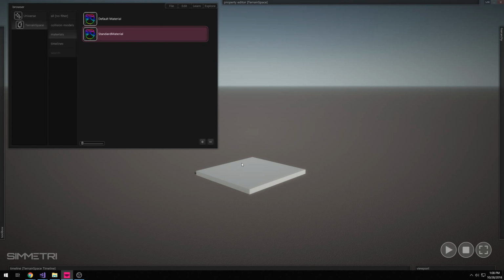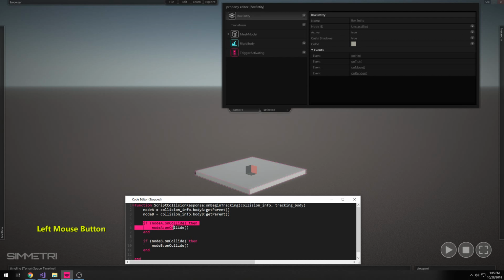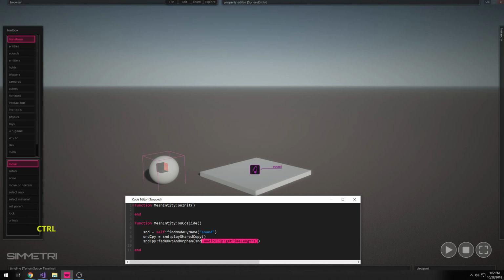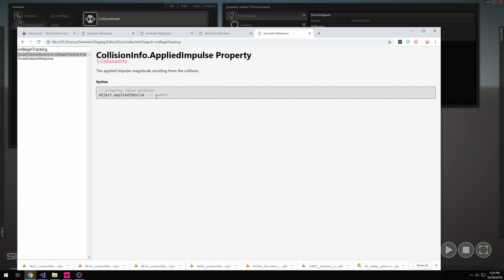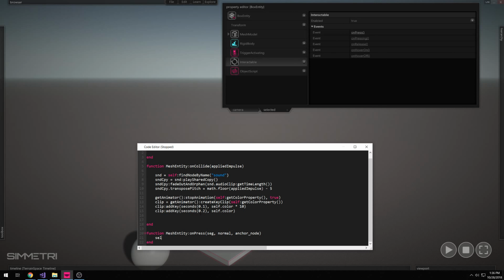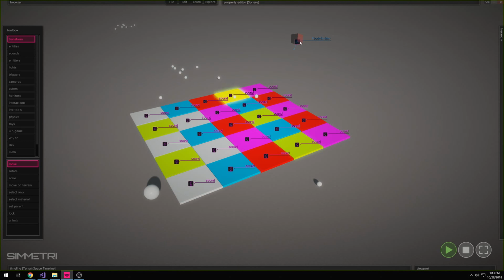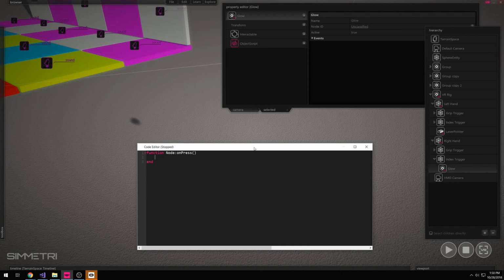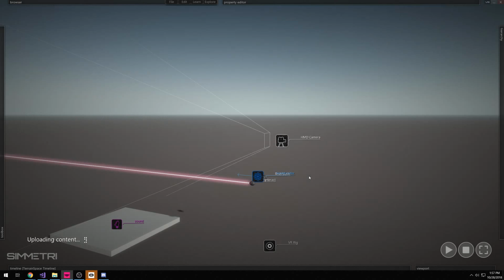Building A Musical Instrument: Play A Sound On Collision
Today: We'll build a music instrument of sorts to play sounds when things collide.